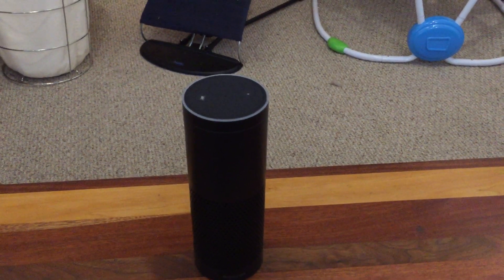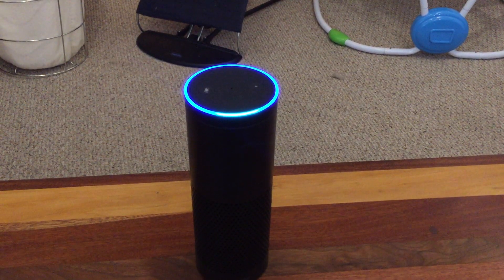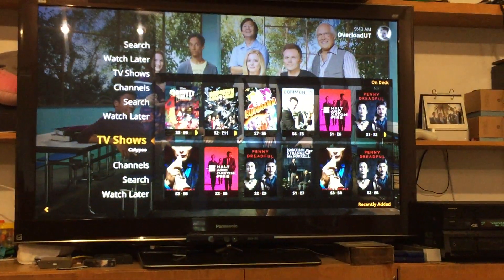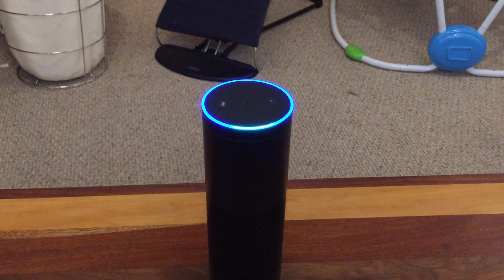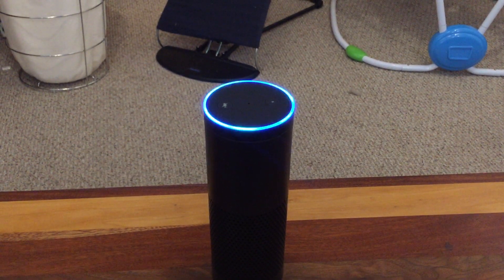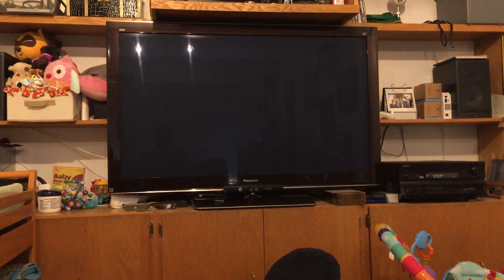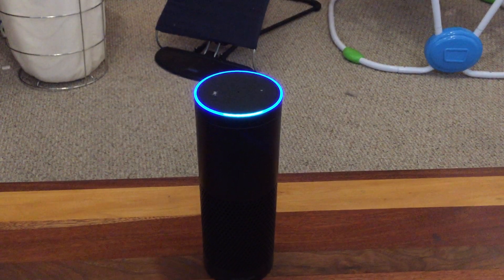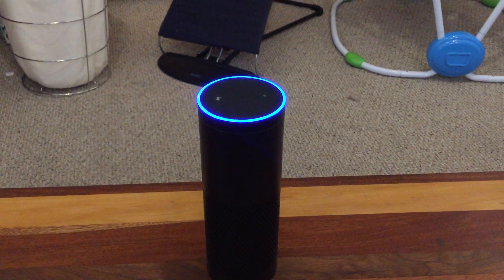Amazon Echo controlling Plex Media Server and Home Theater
I'm working on an Alexa App that allows you to control Plex through the Amazon Echo.